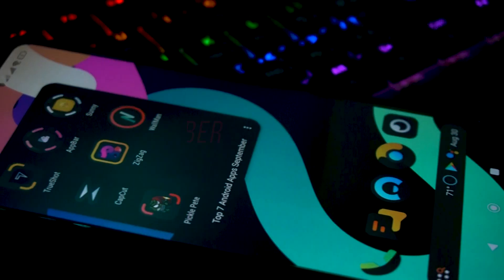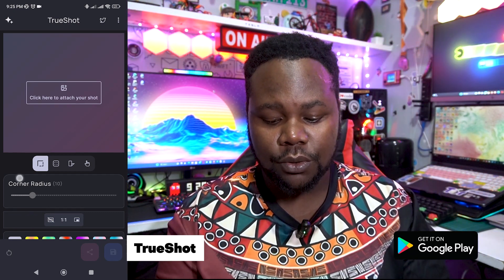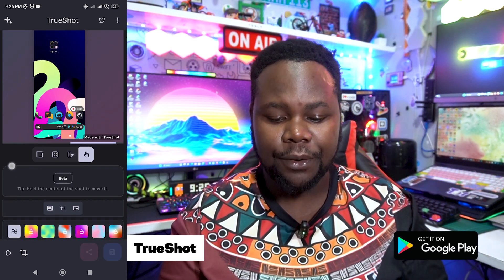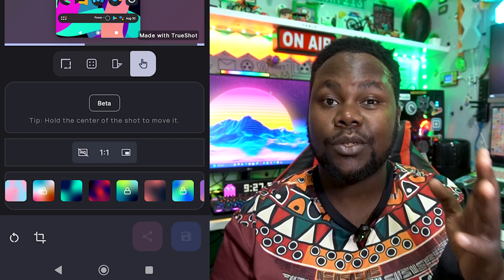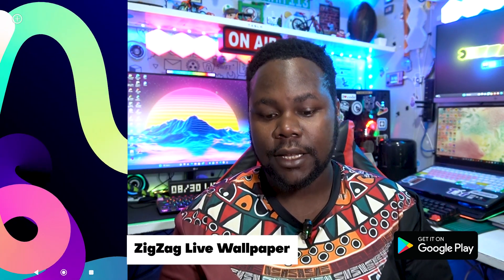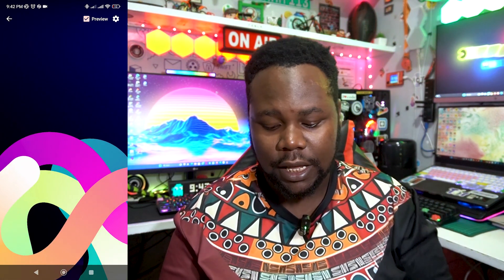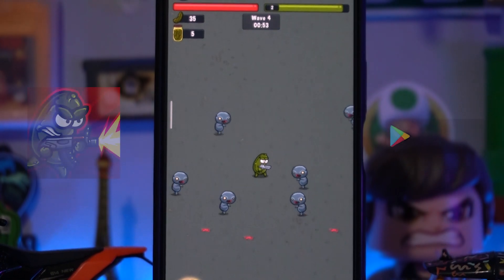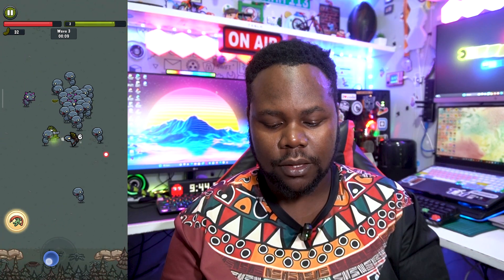Top 7 Android Apps of September 2023 📲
▣ Top 7 Android Apps of September 📲

Game Sections

Time Stamps:
0:00 - Intro
0:06 -  Welcome to Android Apps
00:31 - TrueShot - Pretty Screenshot
02:05 - APPBAR
03:23 - Sunny: Weather forecast
04:23 - CapCut - Video Editor
06:25 - ZigZag Live Wallpaper
07:32 - WALLMAN
08:25 - PACMAN
09:23 - Outro